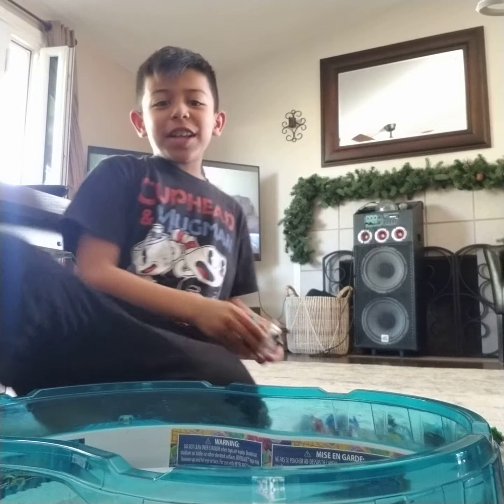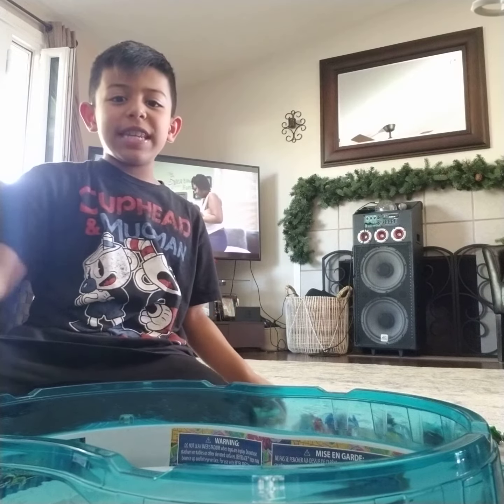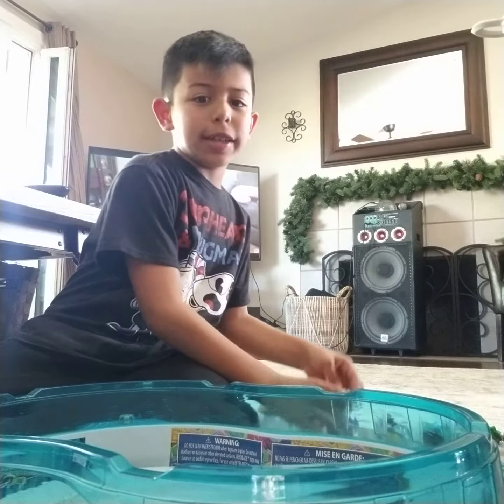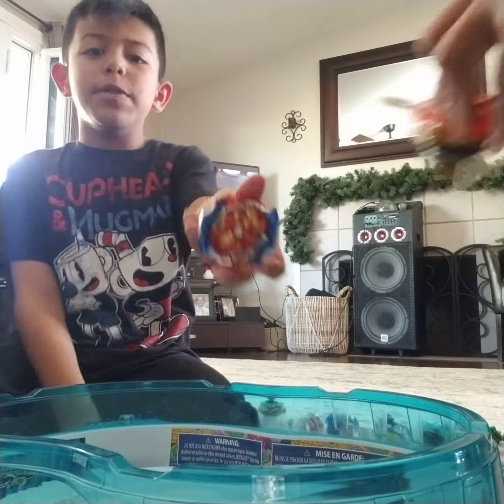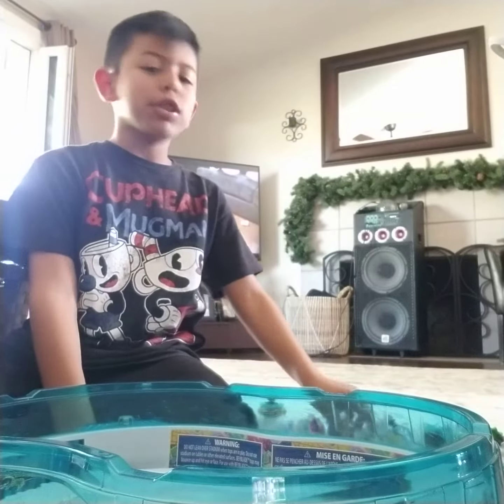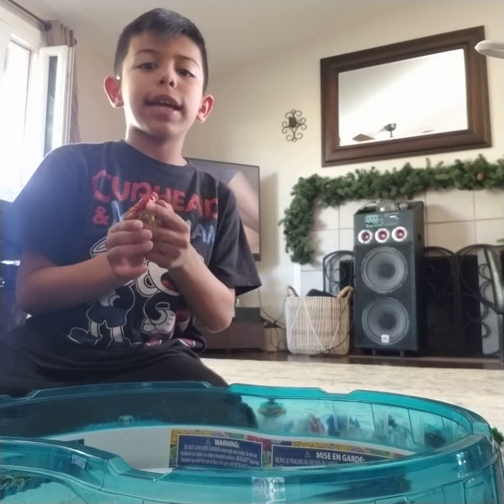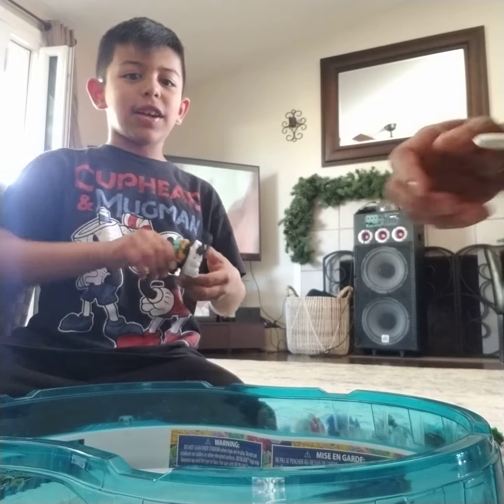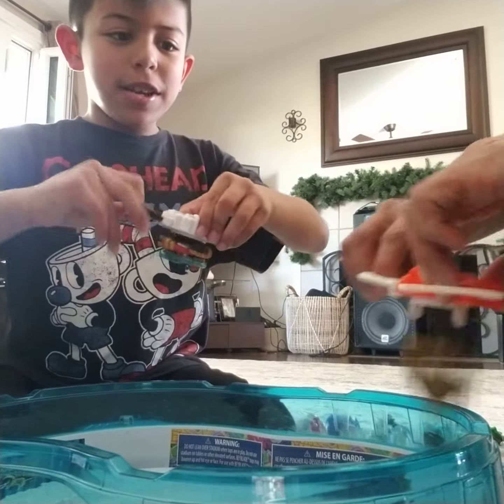February 29, 2020